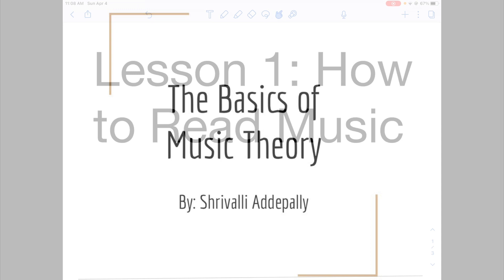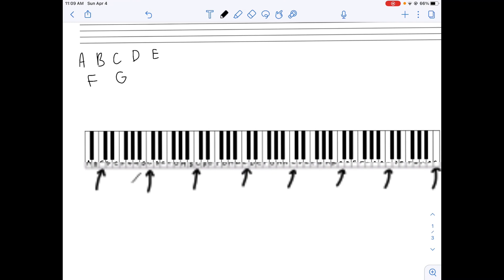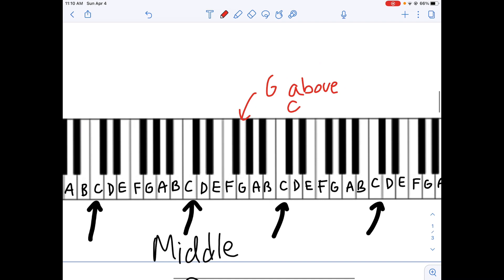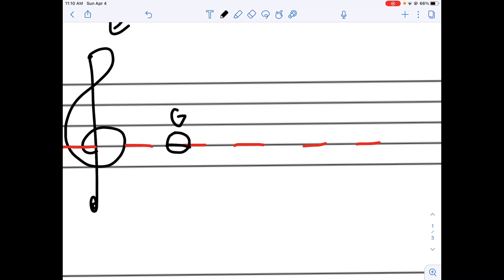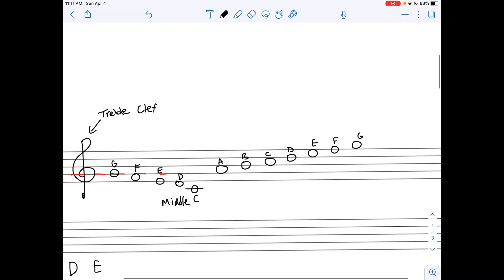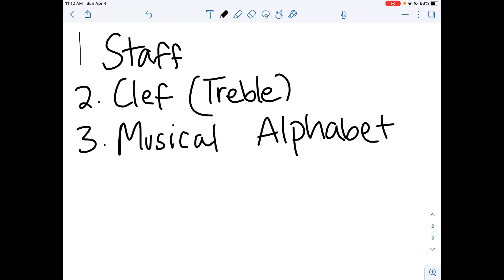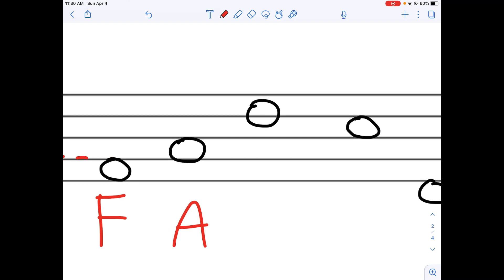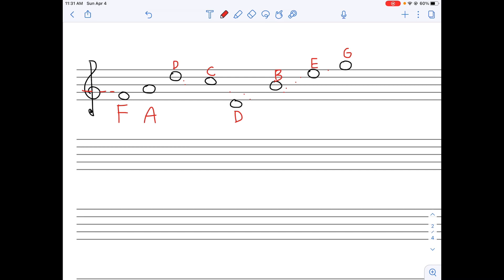The Basics of Music Theory (Lesson 1): How to Read Music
In this series of videos, you will learn the basics of music theory. This first lesson covers the fundamentals of how to read music. This video is great for beginners of all ages, or anyone who wants to learn more about music.

Thank you to our wonderful library volunteer Shrivalli for creating this video series!